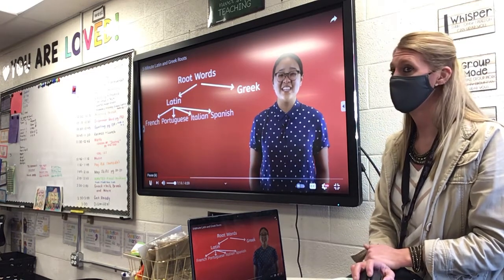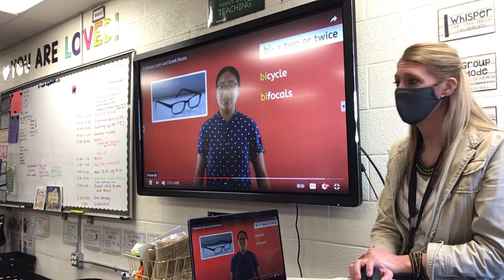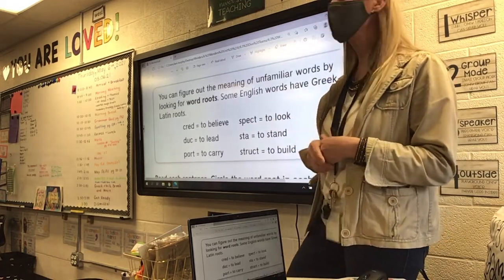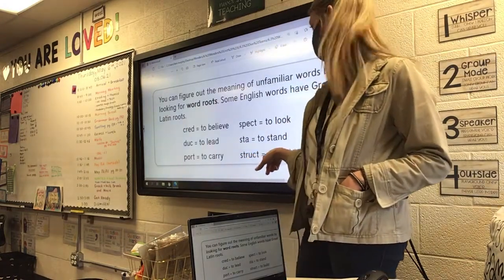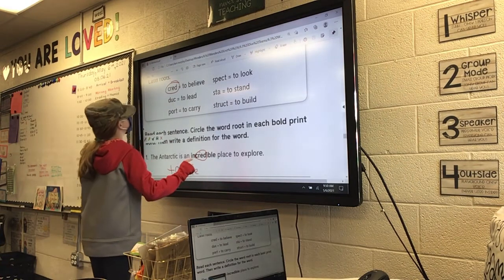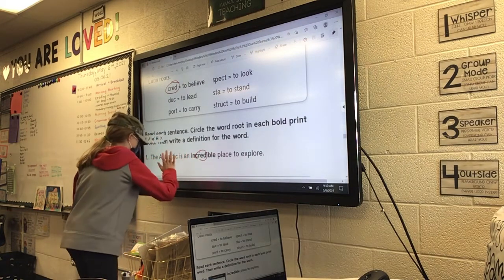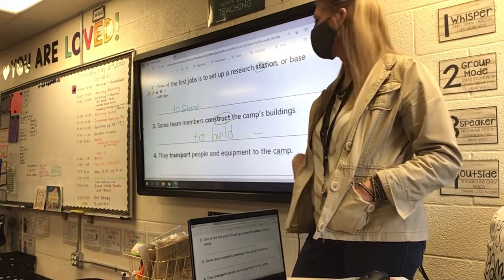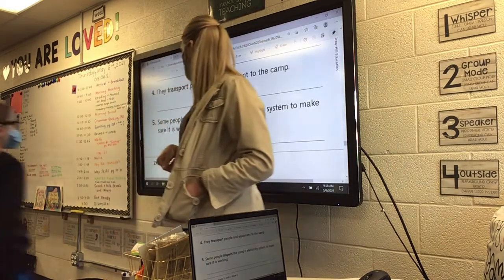10-06-21 Reading Vocabulary Strategy: Greek & Latin Words pg. 278